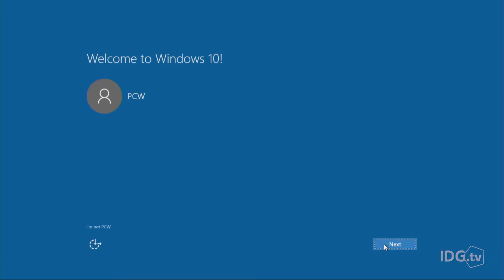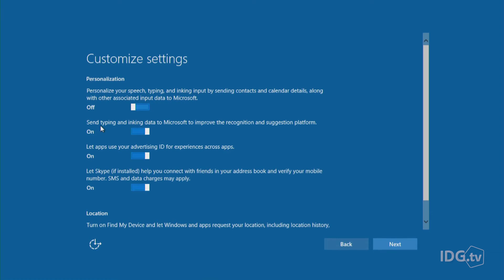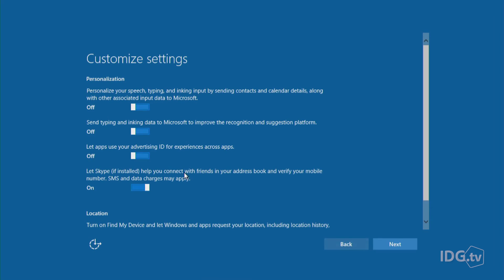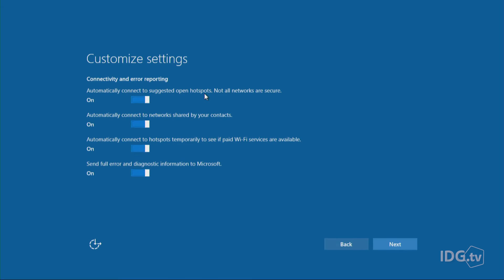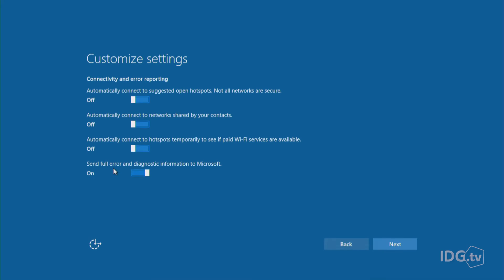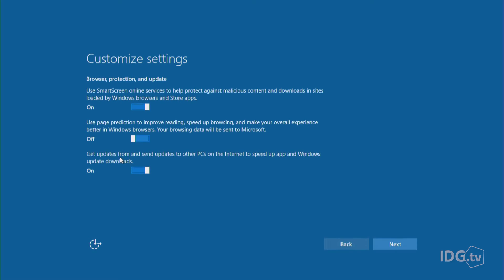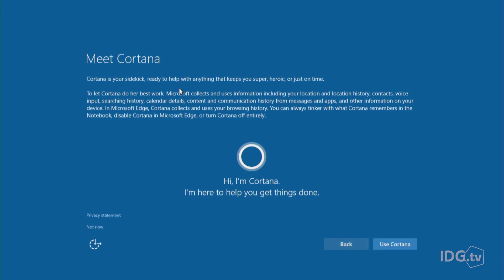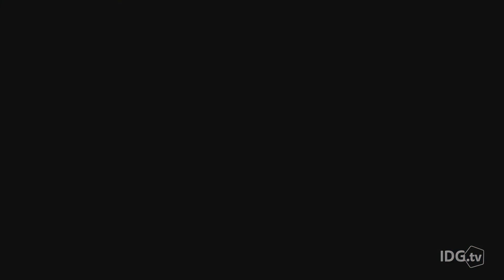Windows 10 geïnstalleerd? Zo wijzig je je privacy-instellingen